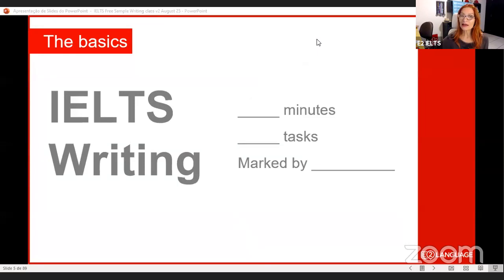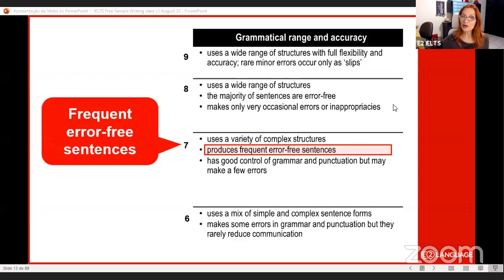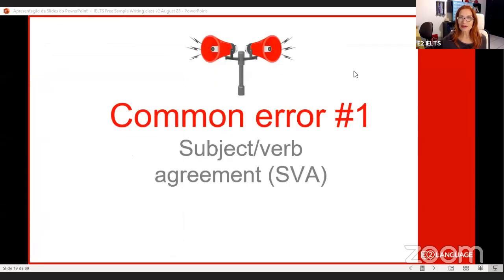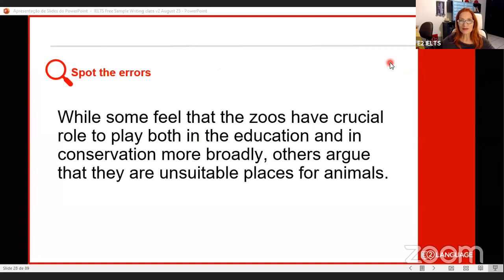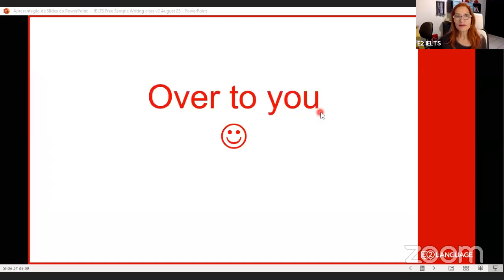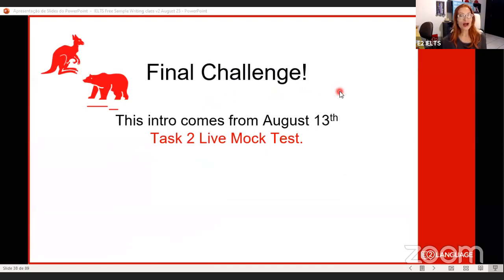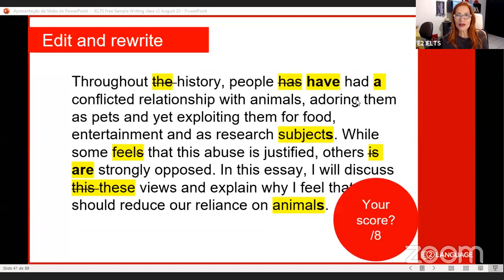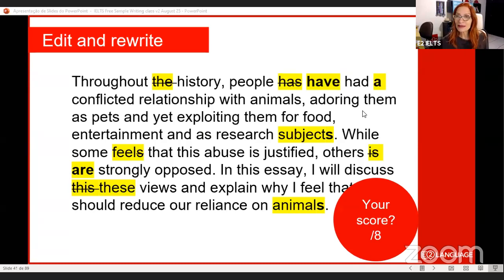FREE Writing Sample Class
E2Language IELTS Live Class!

For self-study materials, practice tests, live classes, 1:1 tutorials, feedback and more, join us at E2Language.com! Got questions?

Prepare to succeed with E2 IELTS
More from E2 IELTS on Youtube:

Our second program is designed to help students preparing for their IELTS exams. Many students are not ready for these tests... to prepare for these tests properly you have to build your fundamental English skills first.

These skills include English speaking, writing, reading and listening. In addition, you may need to build your IELTS vocabulary or pronunciation. E2School can certainly help you out. Once you have built your skills at E2School you can then go to E2Language to start preparing for your English tests with E2 Jay.

At E2Language we will teach you all of the IELTS tips and tricks you need to get the score you want. E2Language provides online IELTS preparation for students of all levels!  Our teachers are PTE experts, IELTS gurus, OET whisperers and TOEFL enthusiasts, and our test preparation materials are the most reliable and effective methods, strategies & skill-building techniques you will ever find.